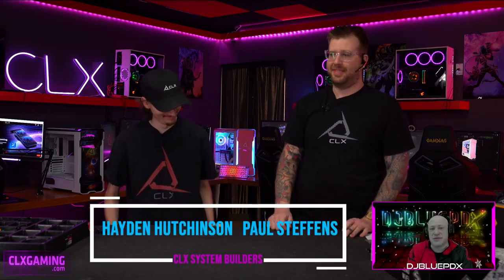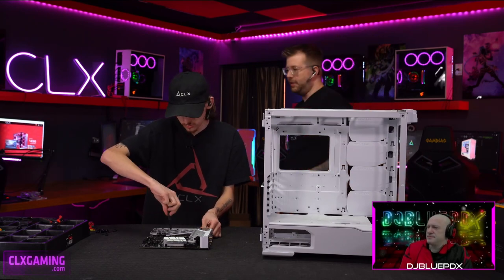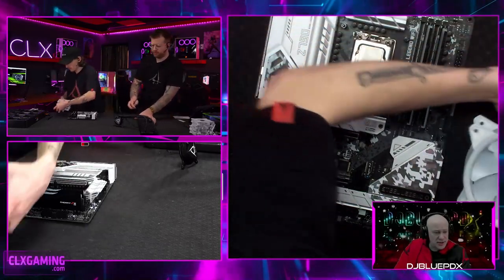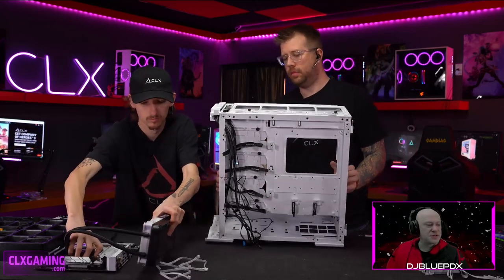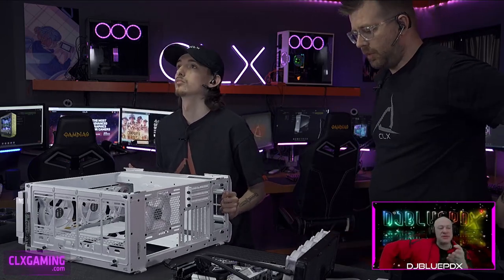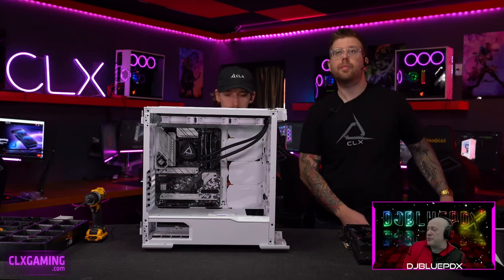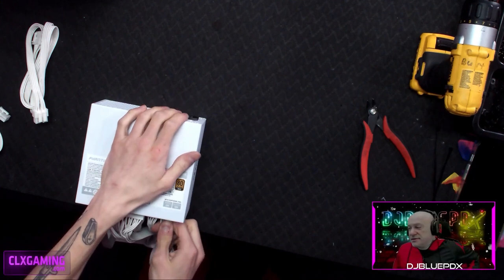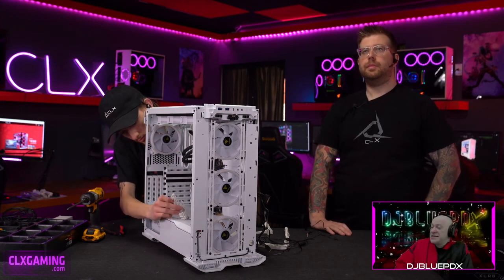CLX Foundry Live ep. 28: Ra Space Edition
On this episode of CLX Foundry Live our host DJ BluePDX goes through the full build process of a custom Ra Space themed system with our Master Builders Paul and Hayden.

Specs:

Ra
RA White Evolv X Space Case
x7 AEOLUS M2 120MM Fan White RGB
Intel i9-13900K
ASRock Z790 Steel Legend Wifi
NVIDIA® GeForce® RTX 4090 24GB
x2 GSkill Trident Z5 16GB DDR5-5600 RGB
Phanteks White AMP Modular 1000W 80+ Gold
Samsung 2TB 980 NVMe M.2
CLX Quench 360mm AIO

Catch us live on Twitch every Tuesday and Thursday to be part of the conversation as we build custom CLX PCs from start to finish.